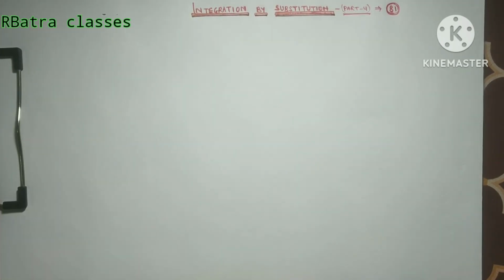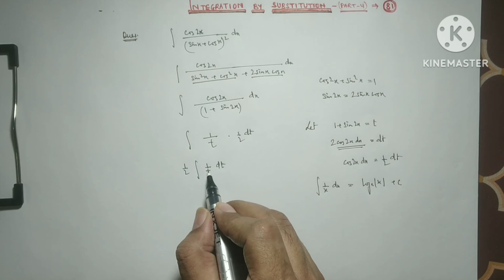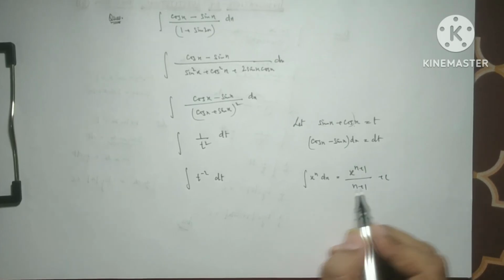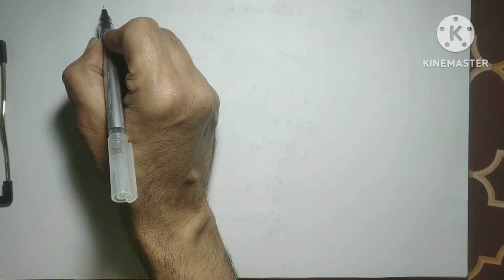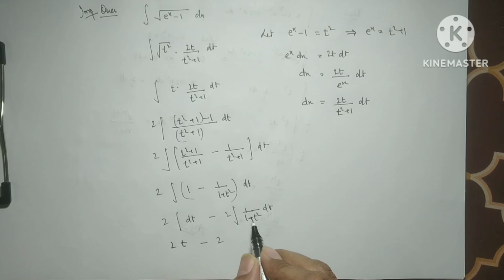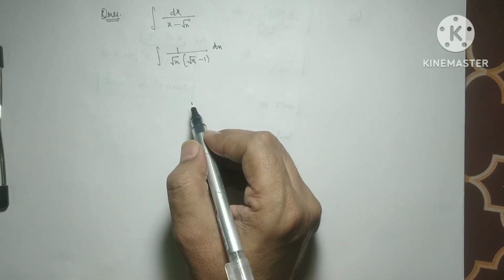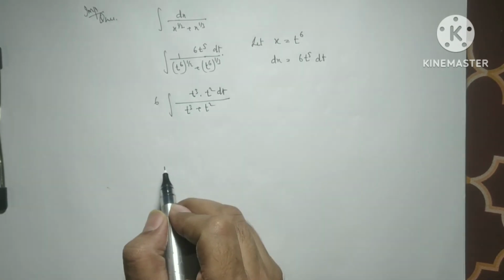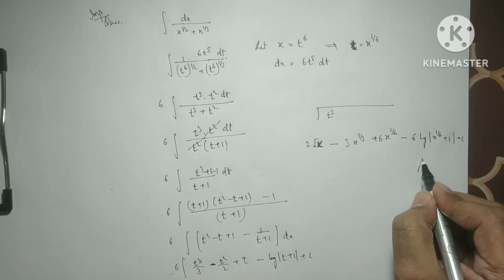Integration with substitution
if the function is not in standard form then we use the substitution method ,
in which we assume. that part as r by which function becomes standard.

then we use standard integration formulae for the integration of newly standard function.

finally after standard integration we put the value of t in terms of x again